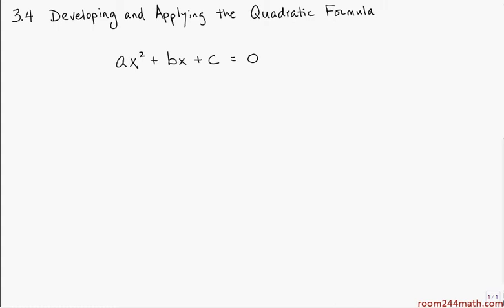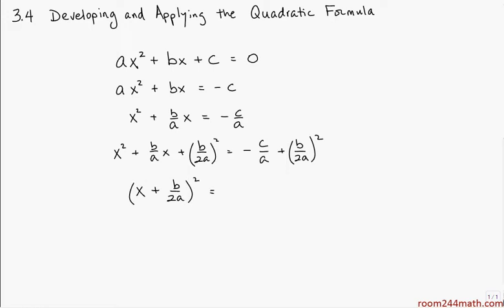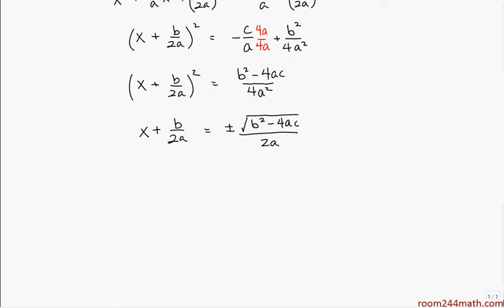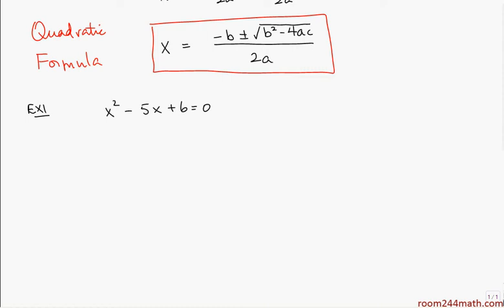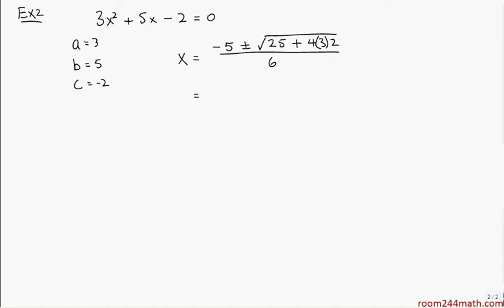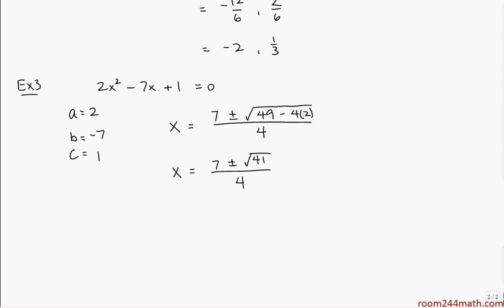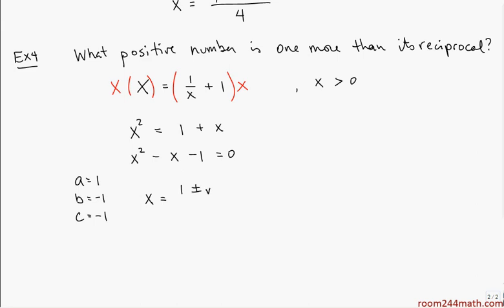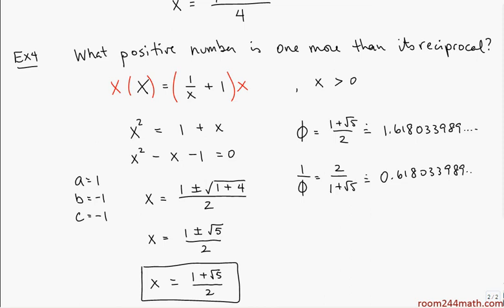3.4 Developing and Applying the Quadratic Formula